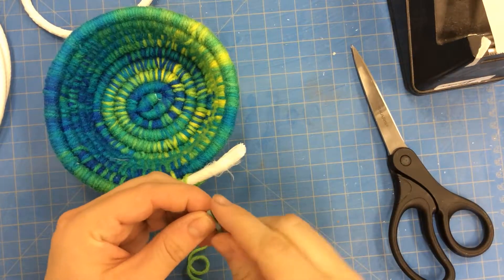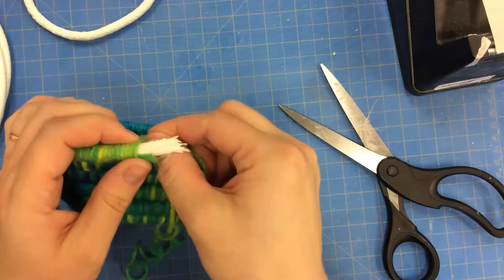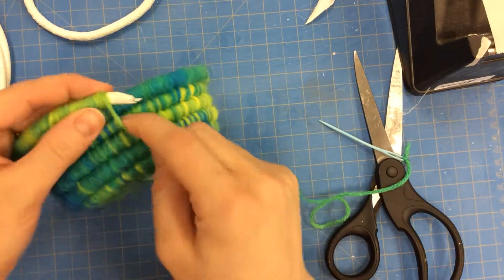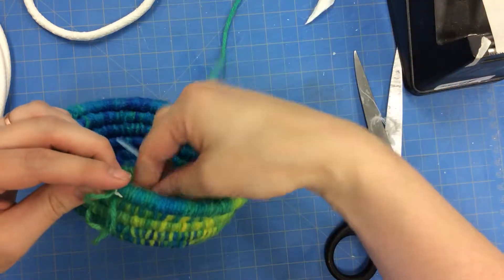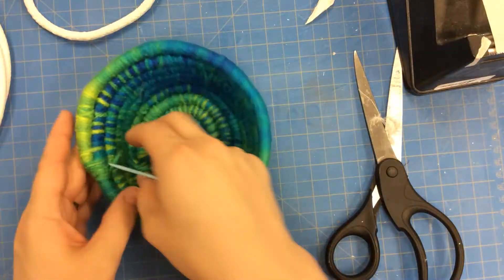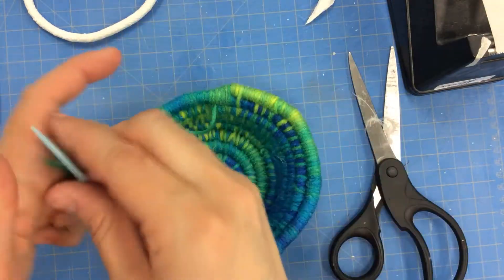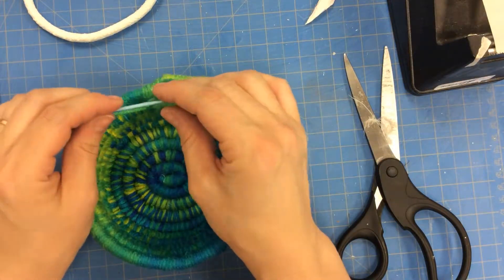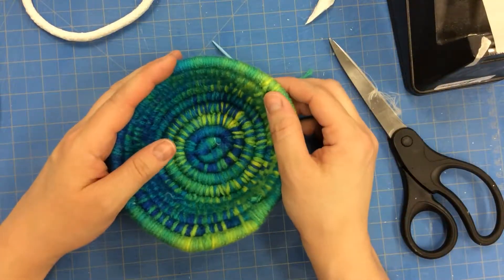How to End your Coil Fiber Weaving